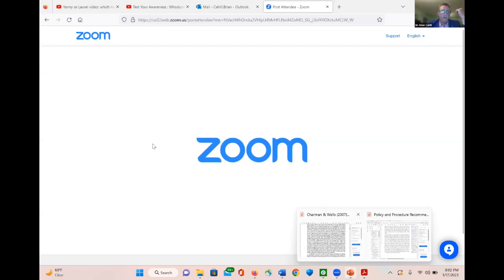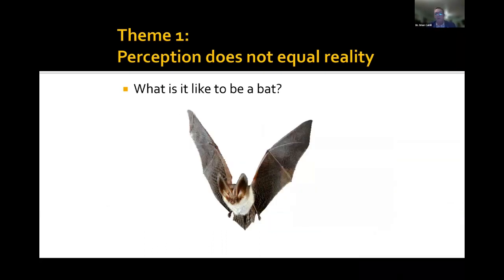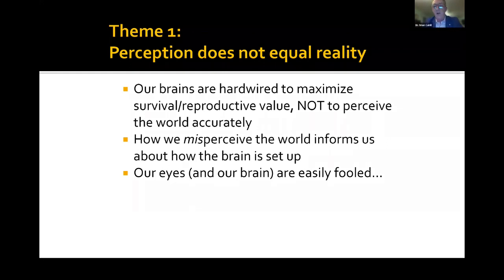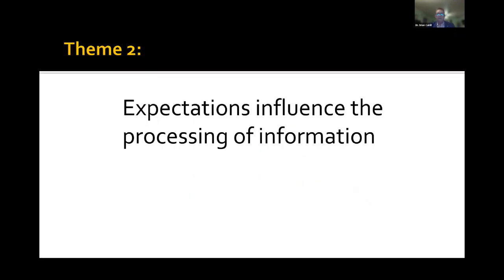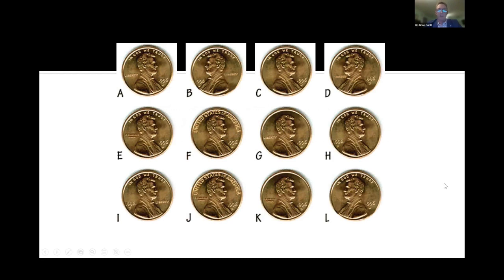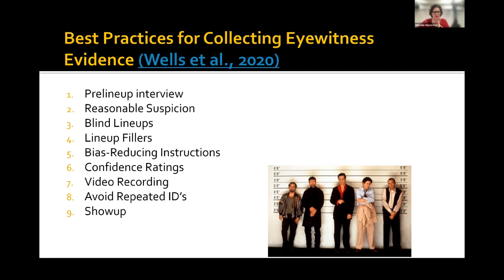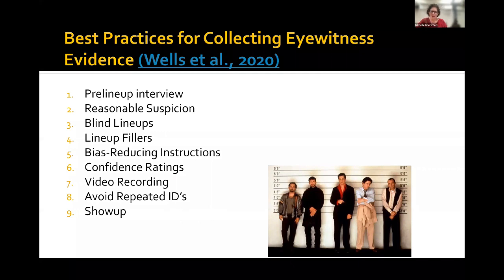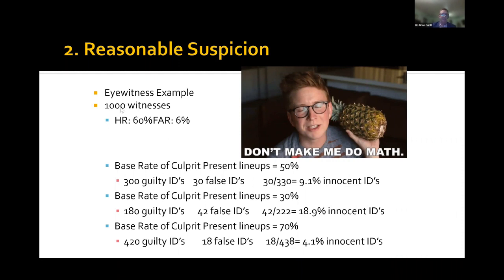P.A.D. Speaker Series: Memory Basics and Current Best Practices for Collecting Eyewitness Evidence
Moderator: Michelle Isherwood
Presenter: Dr. Brian Cahill (Associate Instructional Professor, University of Florida)

The leading factor in wrongful convictions is eyewitness misidentification. Thus, it is vitally important that actors within the legal system have a basic understanding of the current best practices for collecting eyewitness evidence. To accomplish this, Dr. Brian Cahill will cover the best practices for collecting eyewitness evidence including pre-interview, reasonable suspicion, blind administration, filler selection, lineup instructions, confidence collection, video recording, repeated identifications, and showups. For each, Dr. Cahill will cover both the empirical research that supports the practice and the reasoning behind its effectiveness.